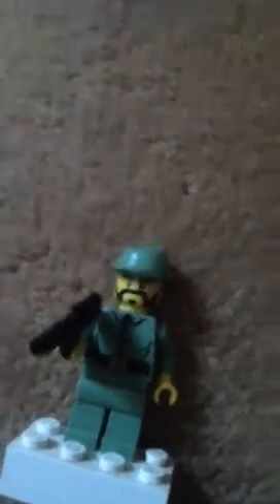My English army so far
This is my English army so far.         Enjoy